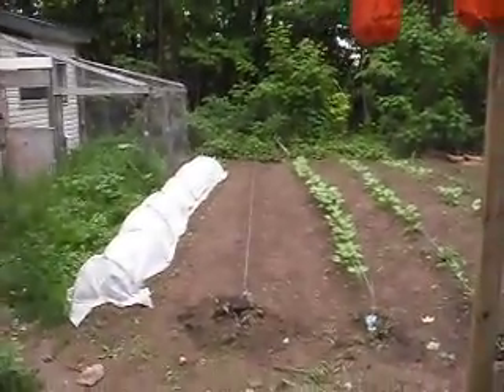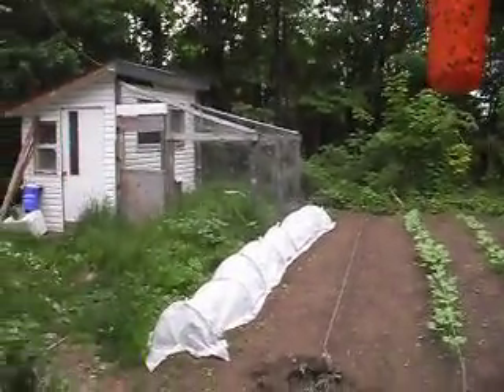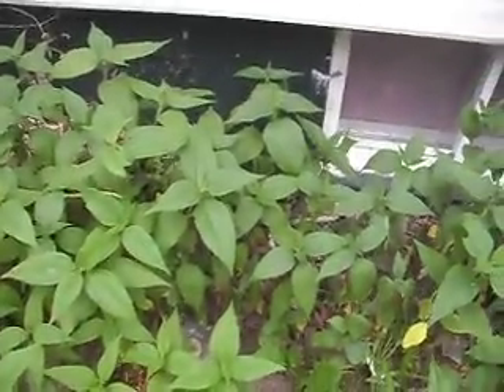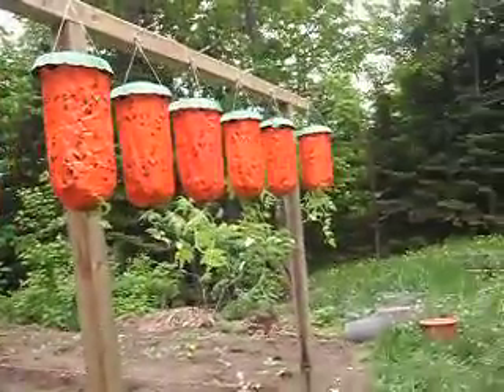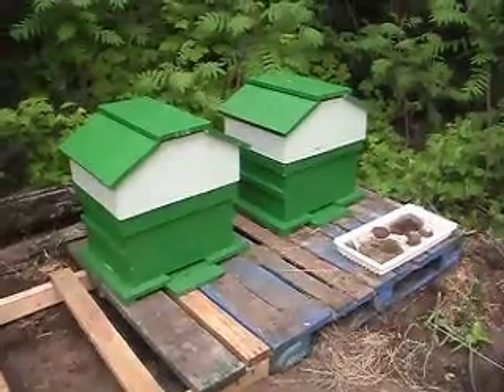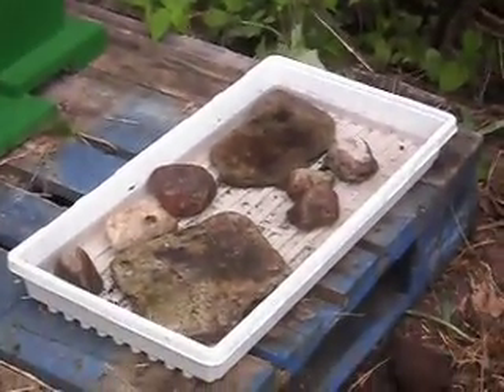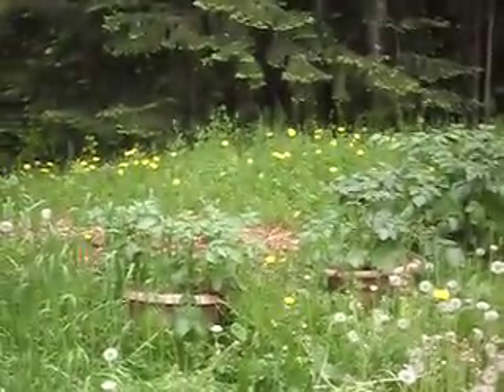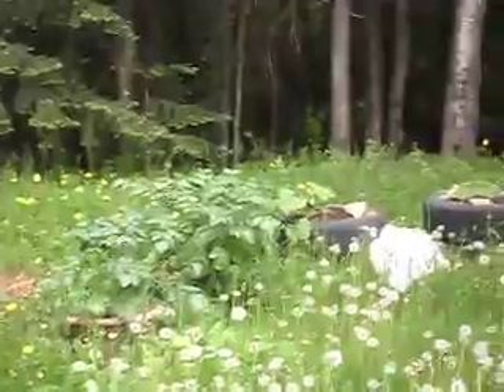Garden stuff 002.avi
Garden is in..the Bees are Buzzing It's ALL GOOD!